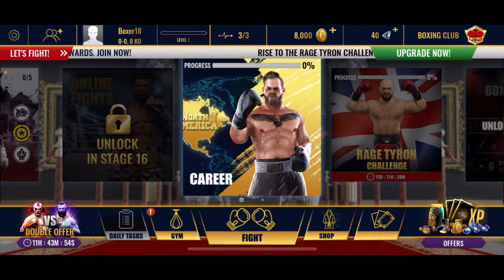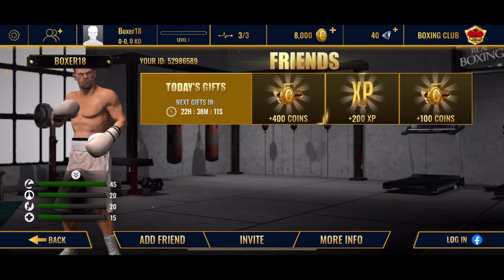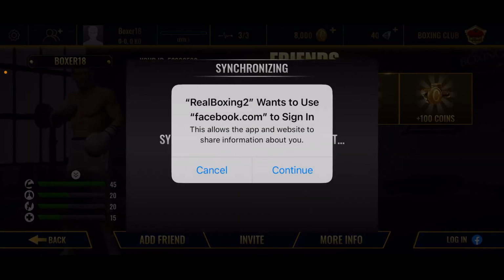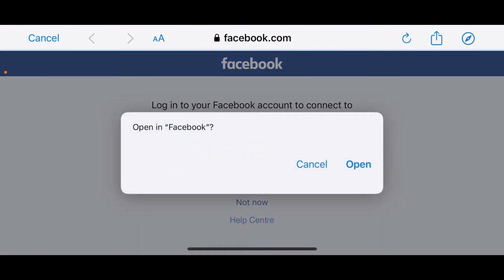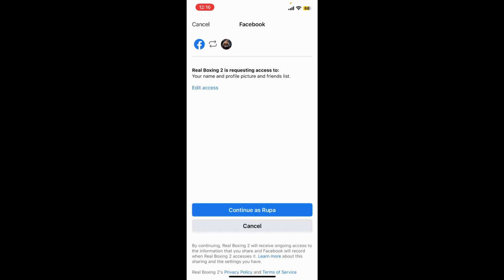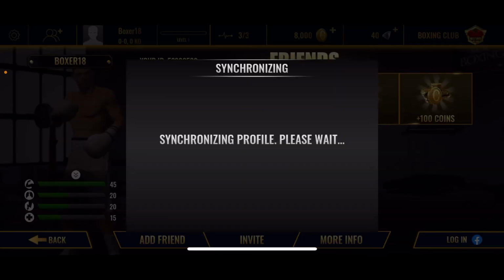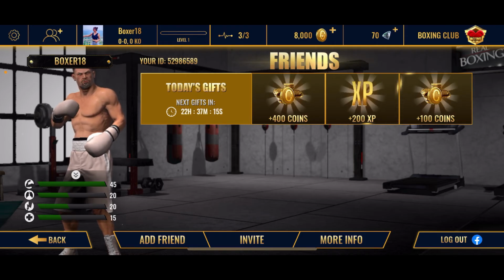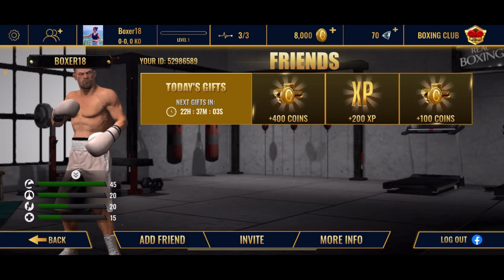How to Login Real Boxing 2 with Facebook Account 2023? Real Boxing 2 Facebook Login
Learn how to log in to your Real Boxing 2 account using Facebook. It's a quick and convenient way to access your gaming profile and enjoy all the boxing action. Watch this tutorial to get started!